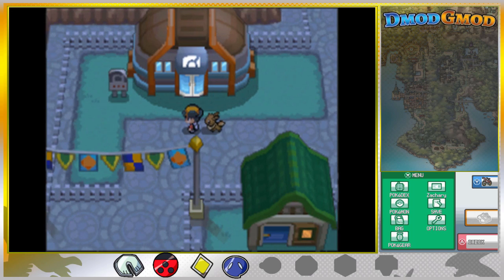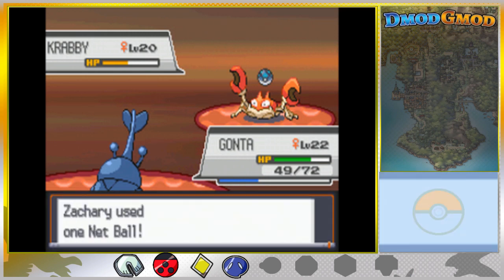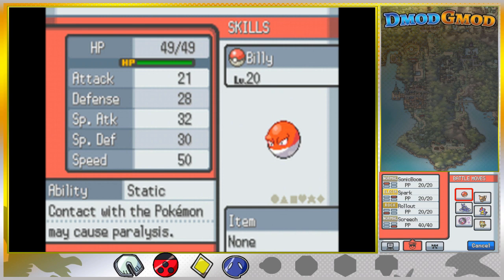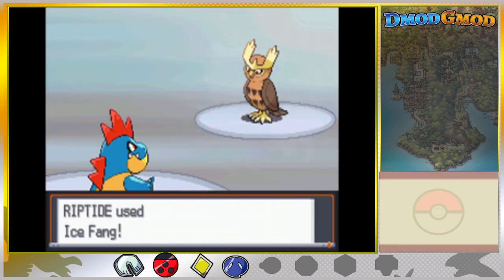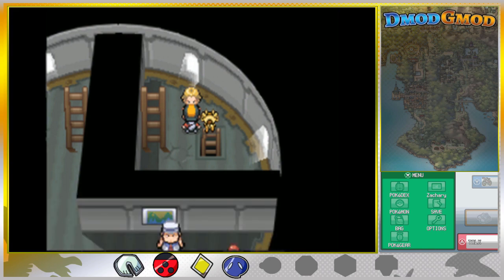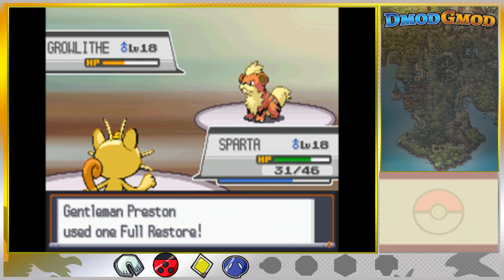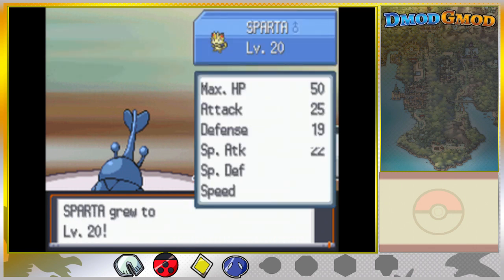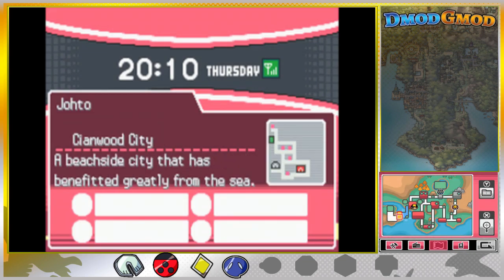Pokemon Soulsilver - Episode 18: Light Climbing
We get around town and explore Olivine City!